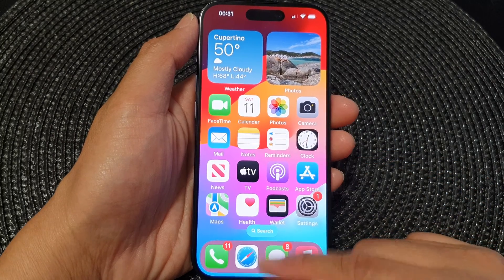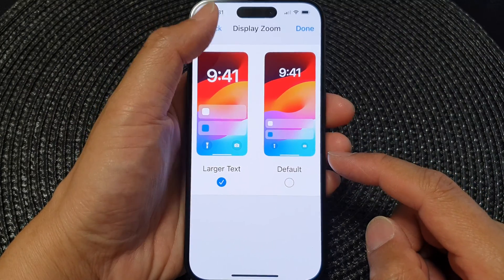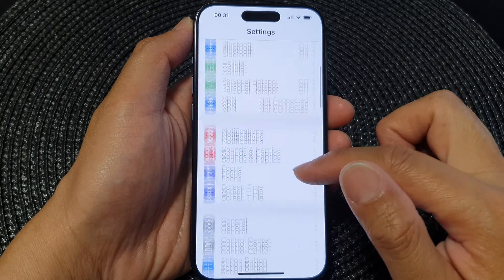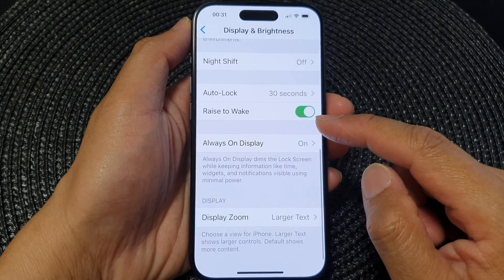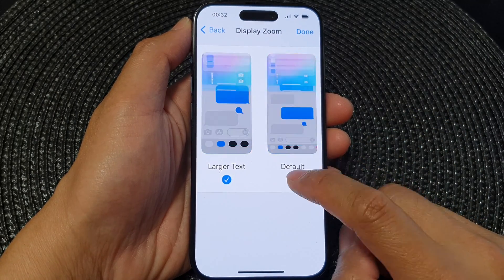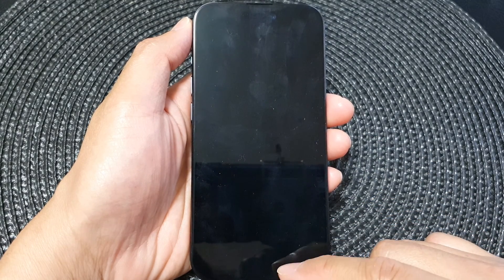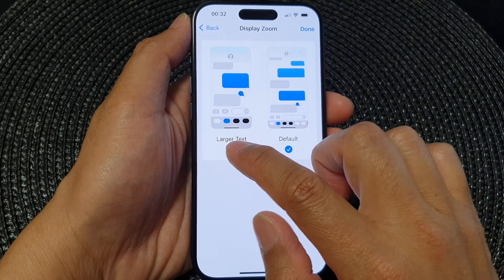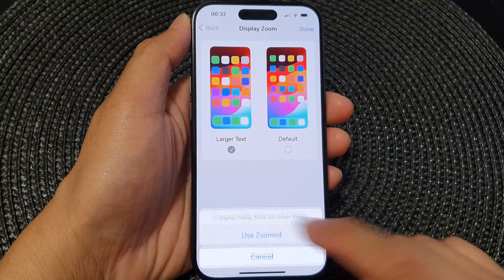iPhone 15/15 Pro Max: How to Enlarge Text and Icons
Learn how you can enlarge text icons on the iPhone 15 / 15 pro / 15 plus.